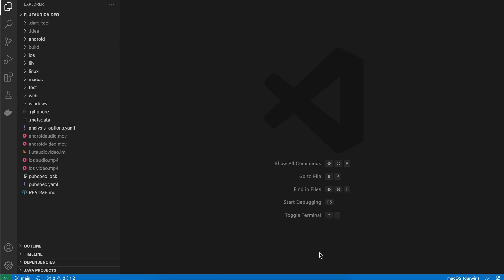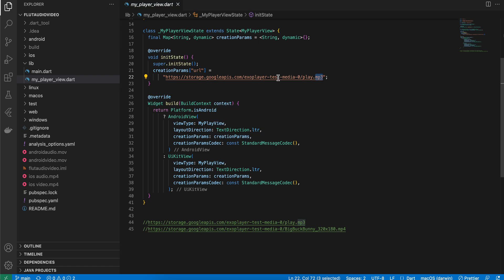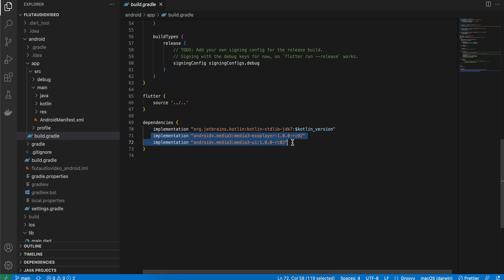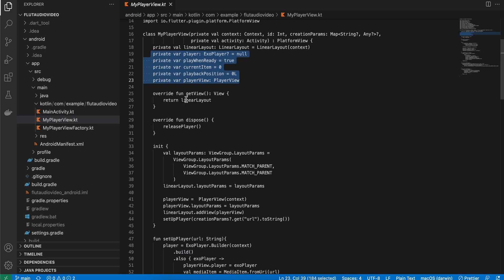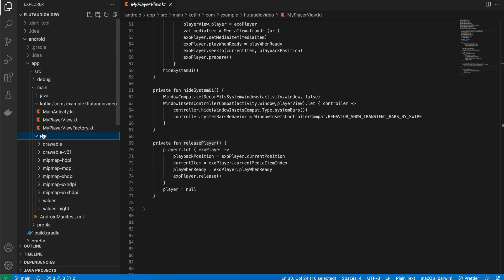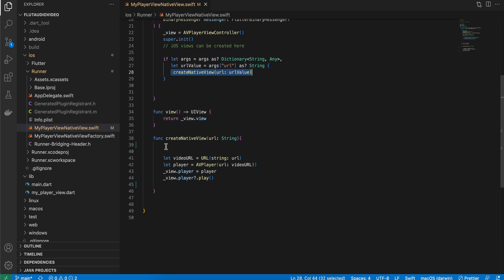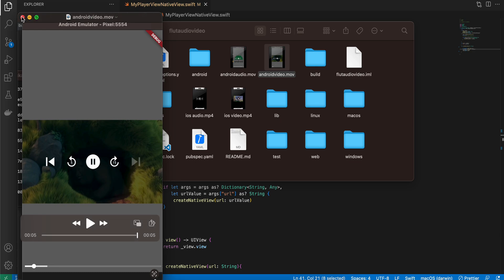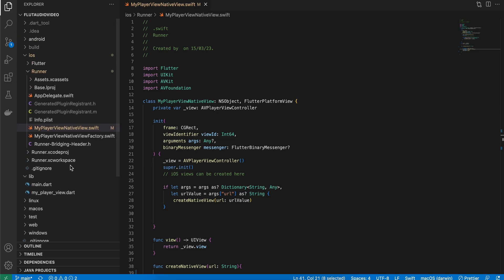Play audio/video in flutter app without 3rd part lib with exoplayer and AVFoundation(Kotlin,Swift)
Play audio/video in flutter app without 3rd part lib with exoplayer and AVFoundation(Kotlin,Swift) for android and iOS